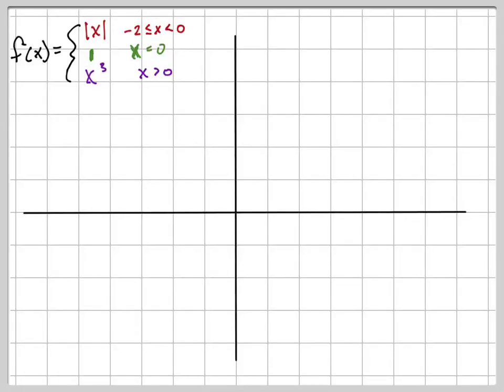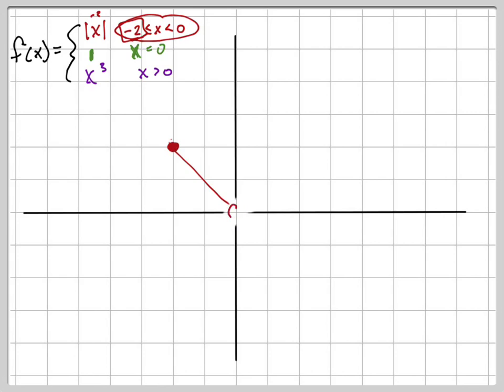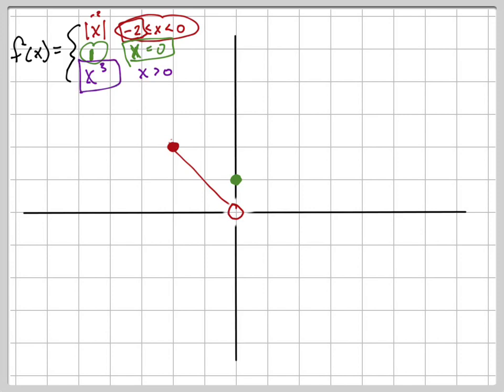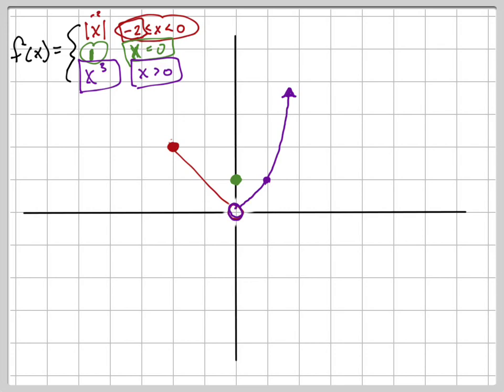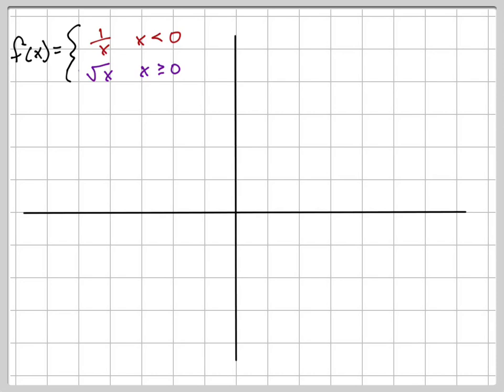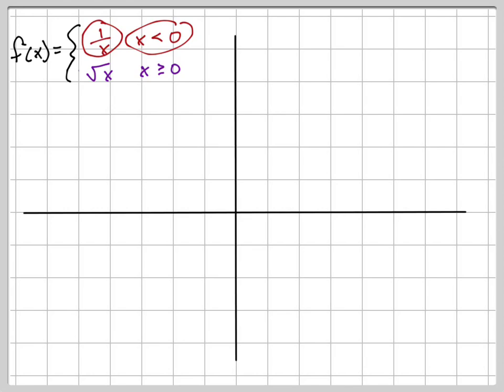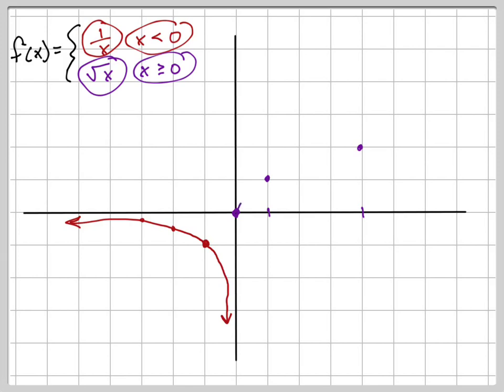Graph the piecewise function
Graph of a piecewise function